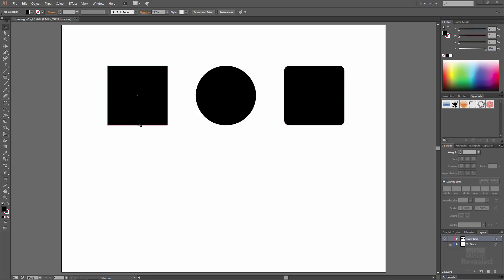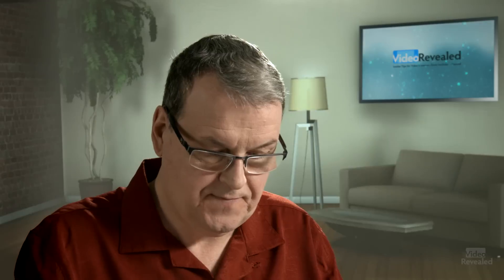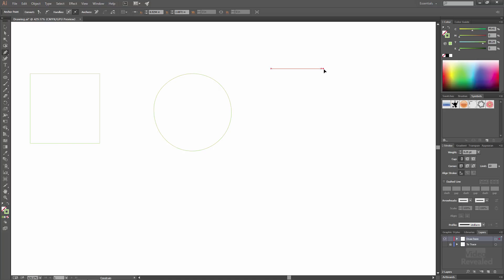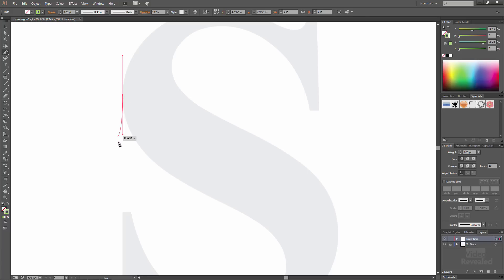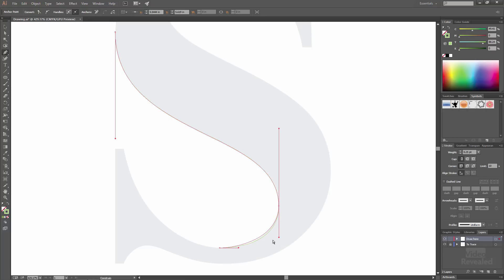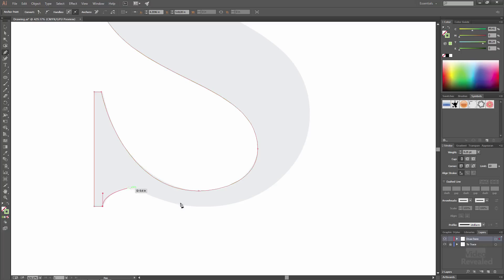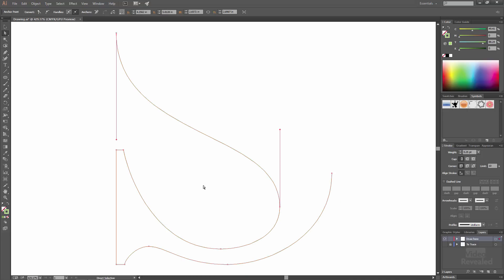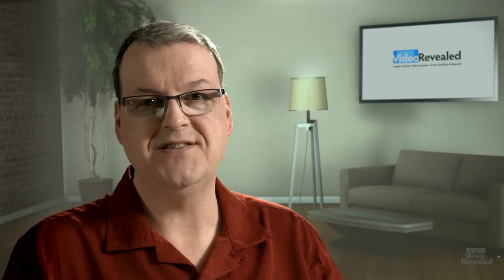Master pen tool tricks in Adobe Illustrator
Mastering the pen tool will give you stills that you can use not only in Adobe Illustrator, but also in Photoshop, After Effects and any other Adobe application that uses this tool.
Colin Smith shares his secrets from almost 20 years of creating vector graphics all the way back to when you couldn't draw in preview mode back in Illustrator 1.

QUESTIONS?

THANKS!